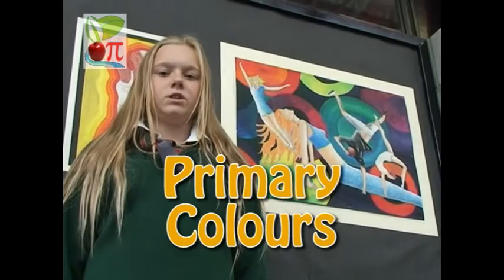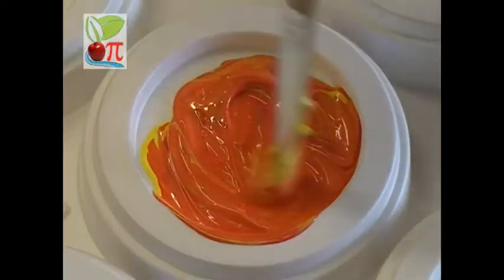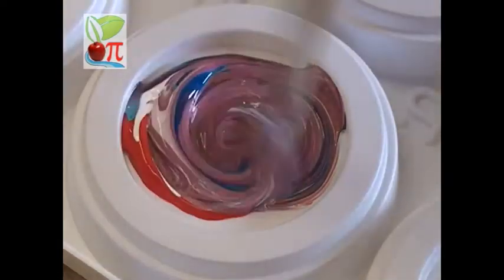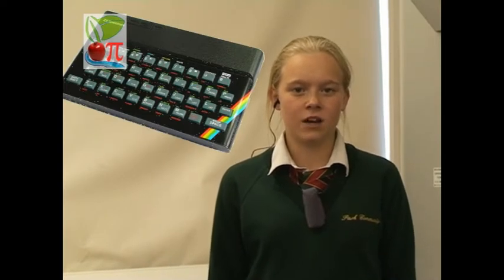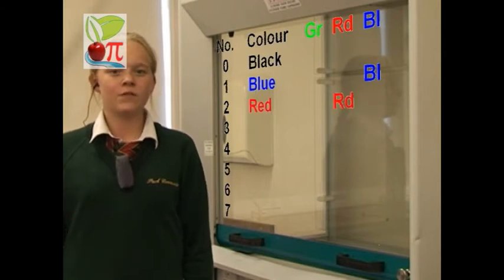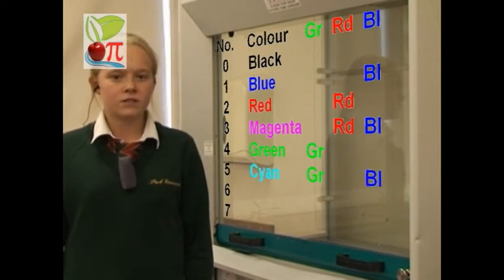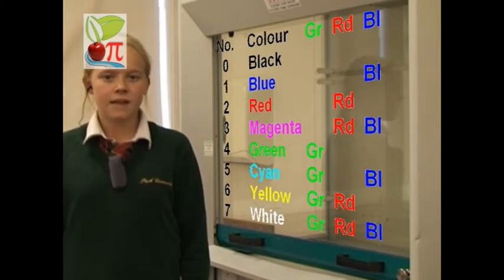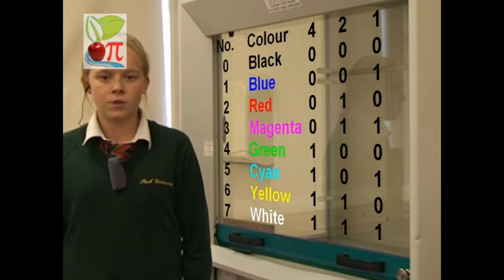Primary Colours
In this Apple Pi Charlie looks at why different primary colours are used in different subject areas of the school.